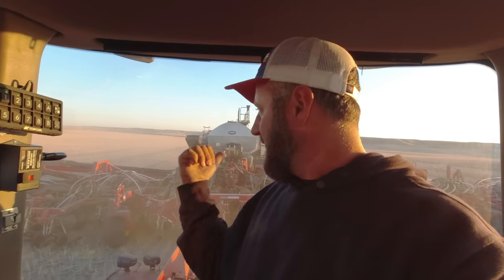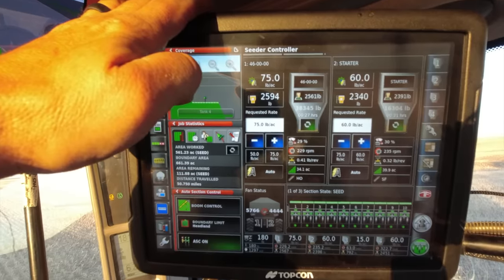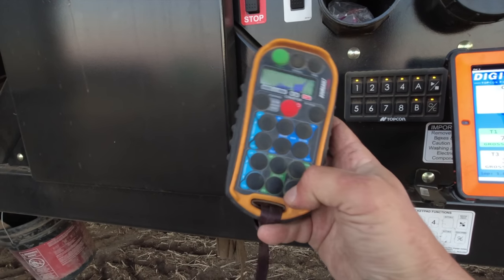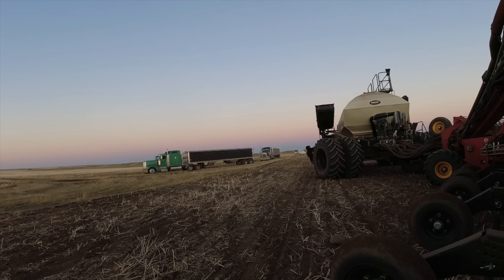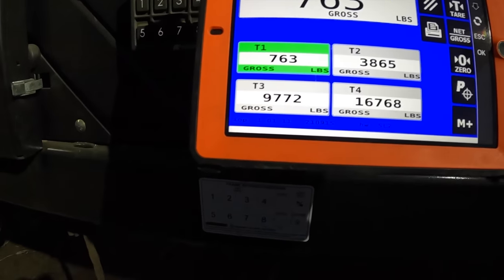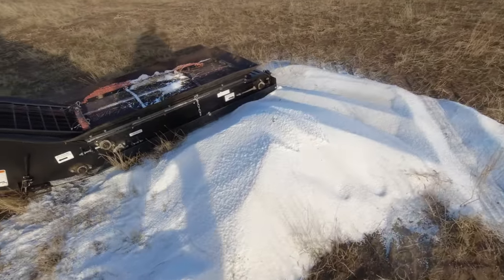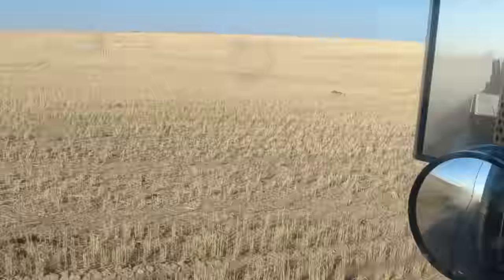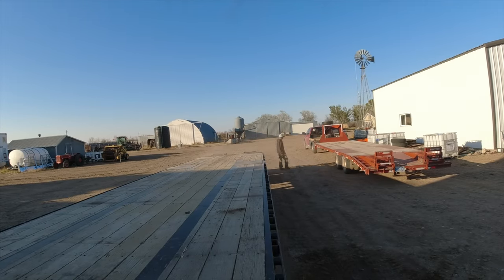It's Hard to Work with Tony!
Finishing up winter wheat seeding and Nacho is heading home.

***Tony's Amazon Gear: